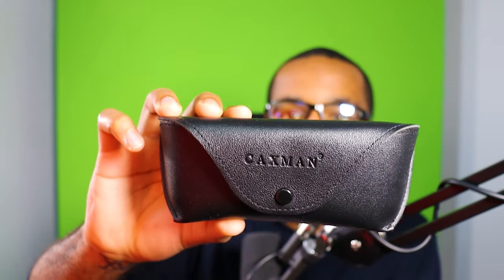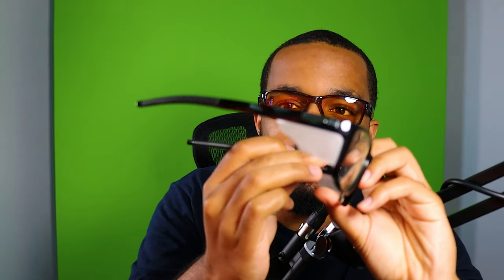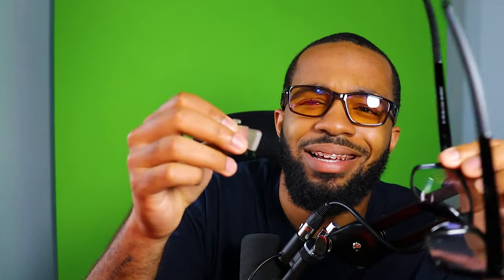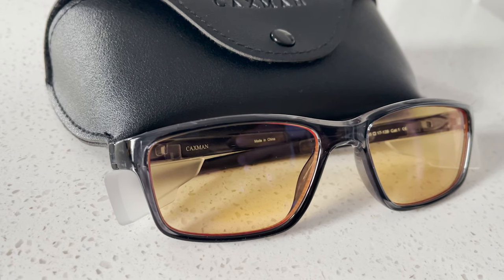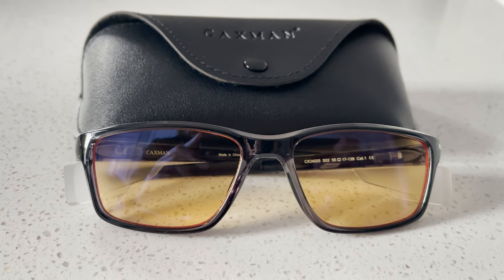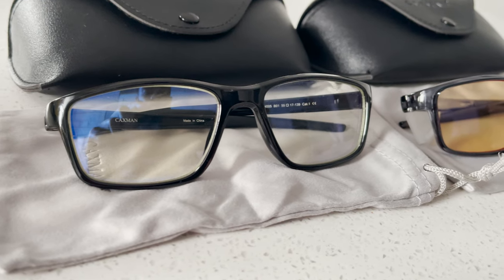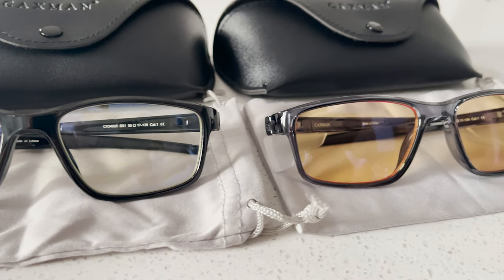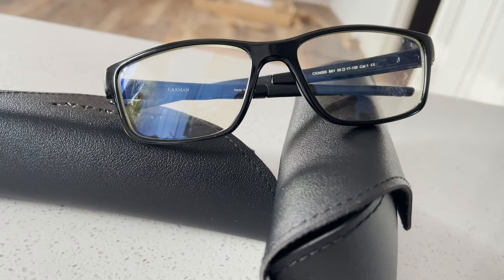REVIEWING THE CAXMAN GAMER BLUE LIGHT SUNGLASSES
Thank you for watching the video, if you enjoyed please don't forget to smash that like button and subscribe to the channel for more videos as we are on the road to 100k subscribers ❗️❗️

If you’re reading the description, this is the official YouTube of CxRobin for all types of fun and excitement. Lets be kind to ourselves, and especially kind to each other. Love you all!